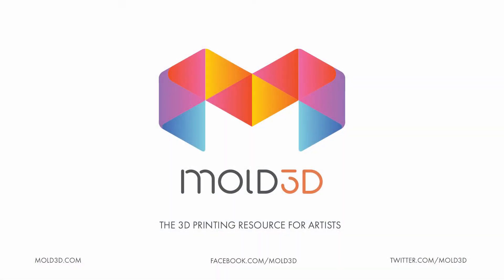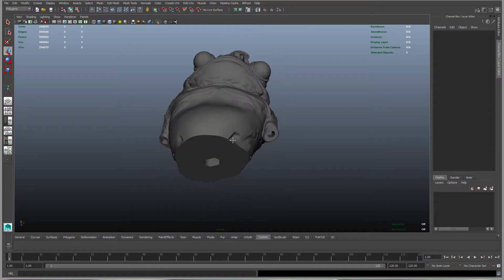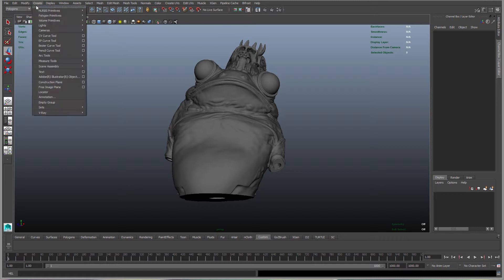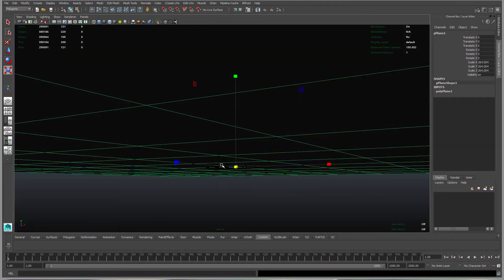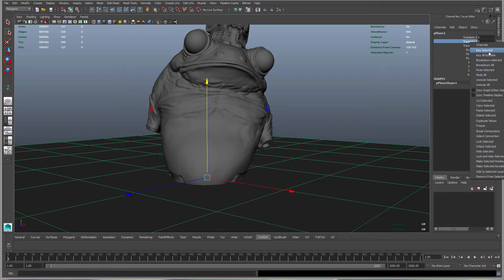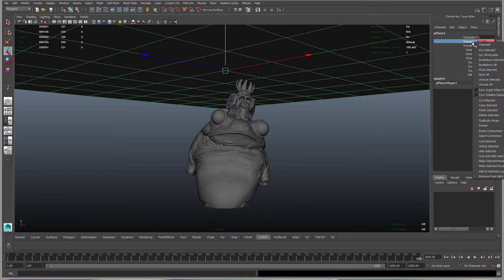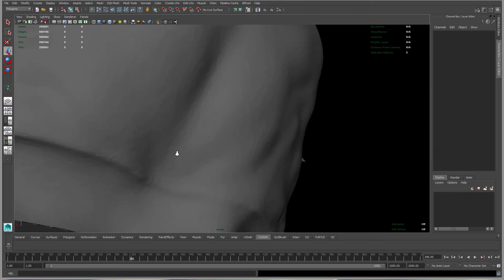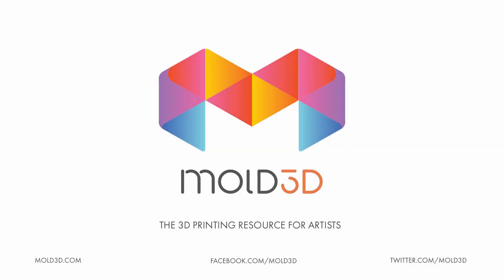Viewing 3D Print Layers in Maya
When modeling for 3D Printing in Maya, it can be useful to look at the cross section data that is going to be printed.

In today's tutorial we are going to show you effective techniques and benefits to using 3D Print layers. Let's get started!